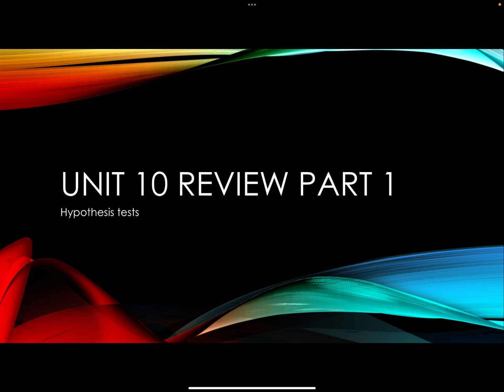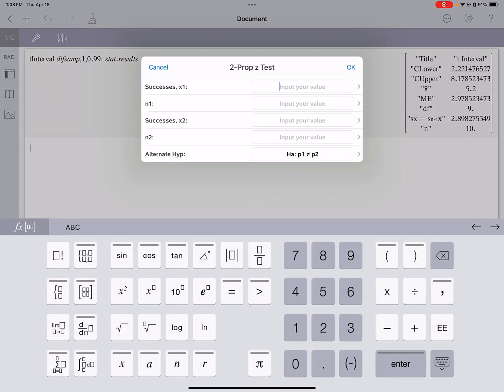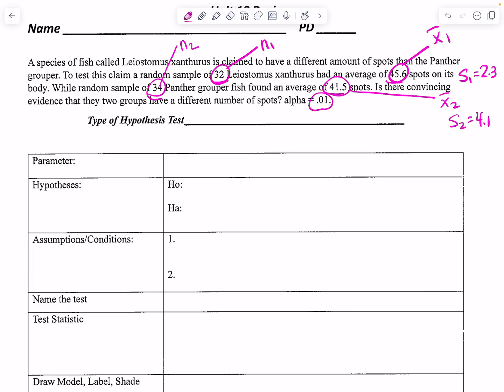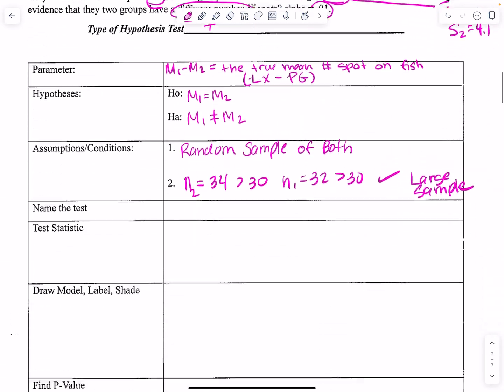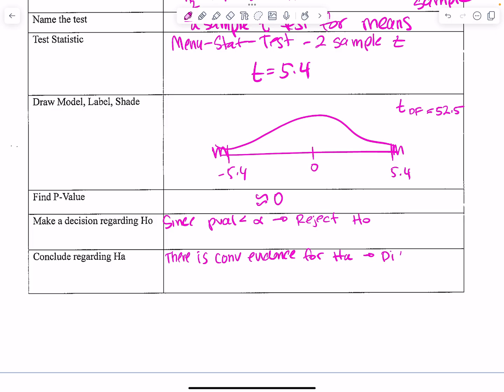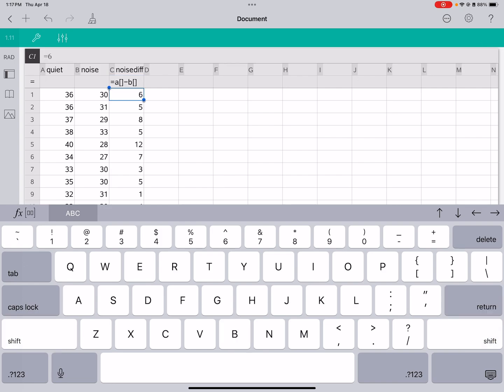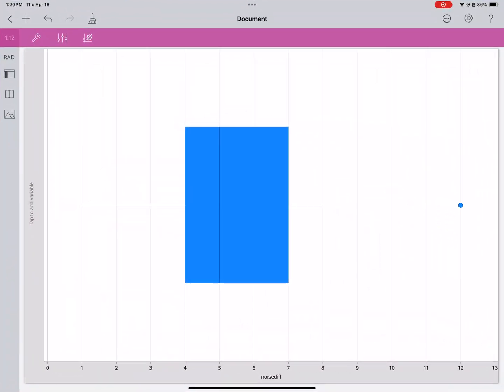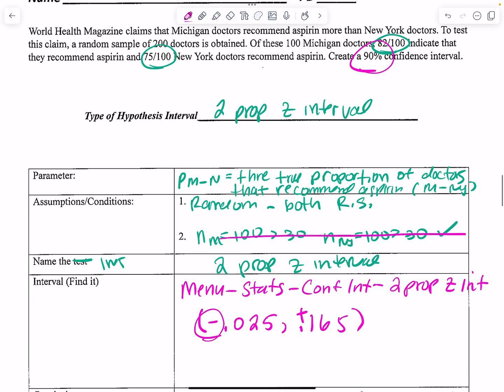Unit 10 Review #1 Hypothesis Tests